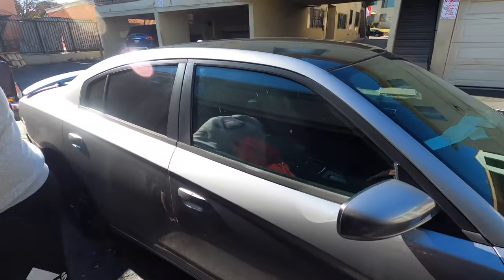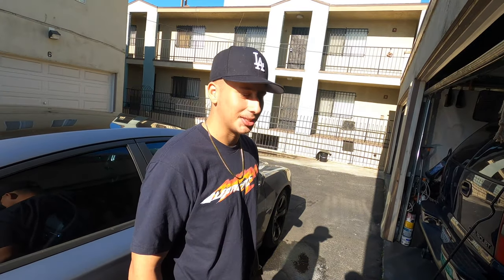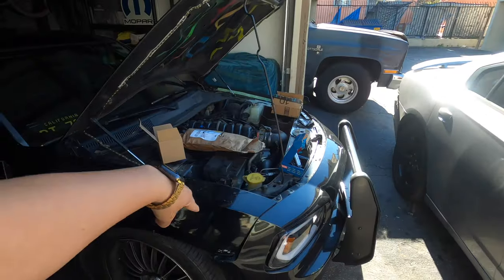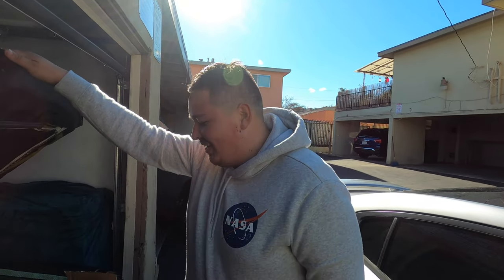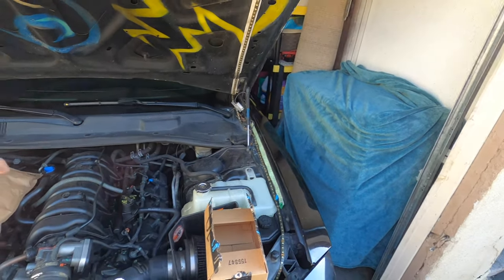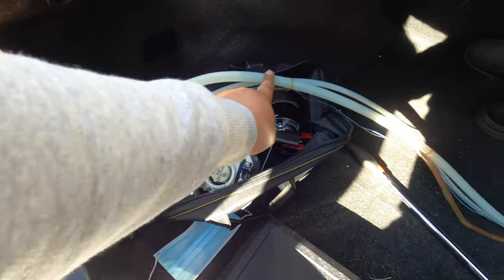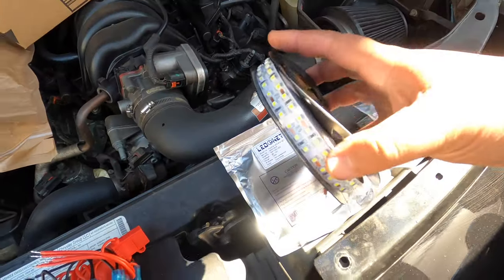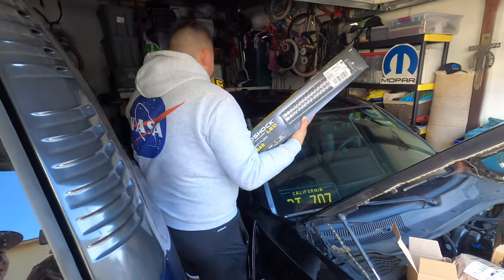THE CHARGER(S) BROKE DOWN?! IS THE CHANNEL IN JEOPARDY!? | 4K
Is the future of the channel in jeopardy? Any feedback would also be greatly appreciated!